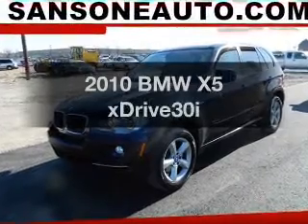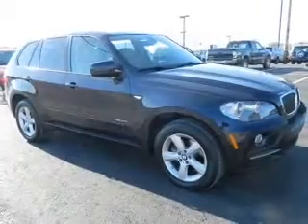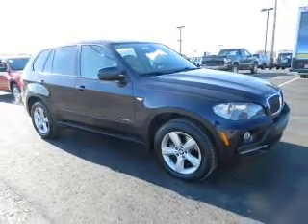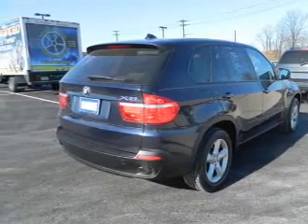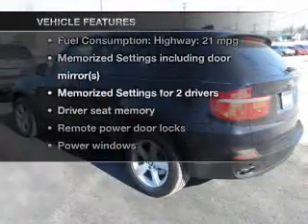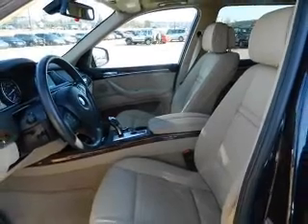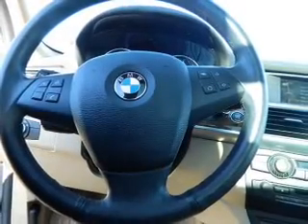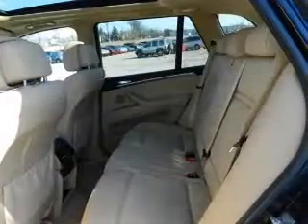2010 BMW X5 - Avenel New Jersey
Year: 2010
Make: BMW
Model: X5
Trim: xDrive30i
Engine: 3.0 liter inline 6 cylinder 24 valve
Transmission: 6-Speed Automatic
Color: Blue
Mileage: 41007
Address:
90-100 Route 1 North